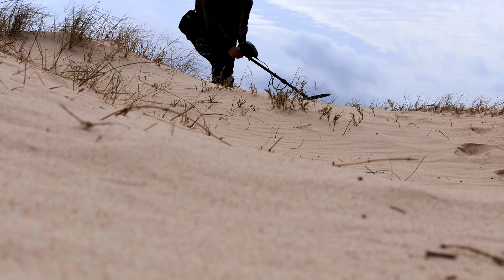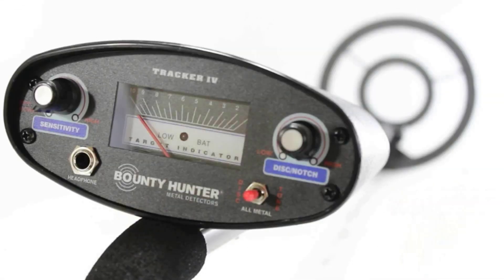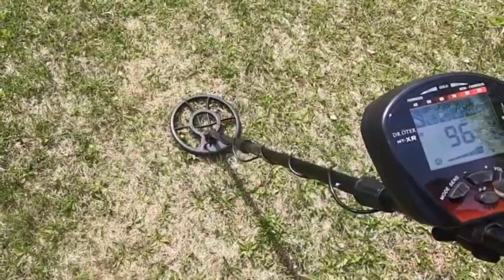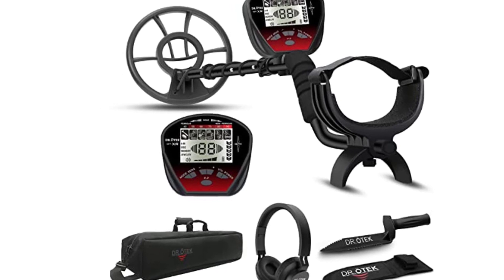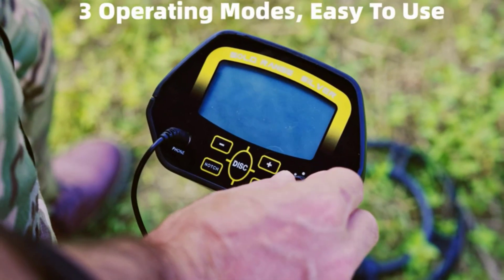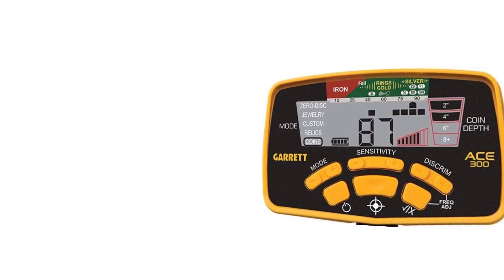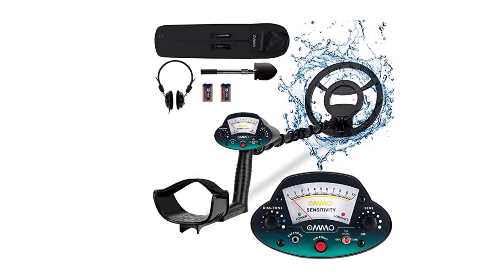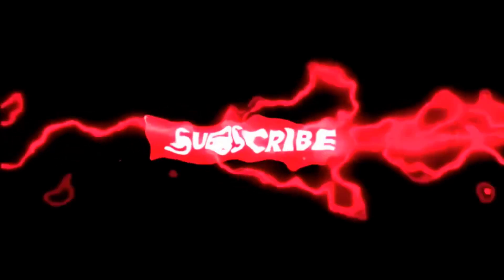Best Metal Detectors 2023 | Top 5 Best Metal Detectors [ Buying Guide]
All Product Links:

# SAKOBS Metal Detector

Bounty Hunter TK4 Tracker IV Metal Detector

# DR.ÖTEK Metal Detector

# PalliPartners Metal Detector

SUNPOW Metal Detector